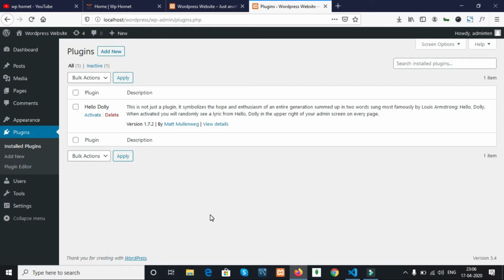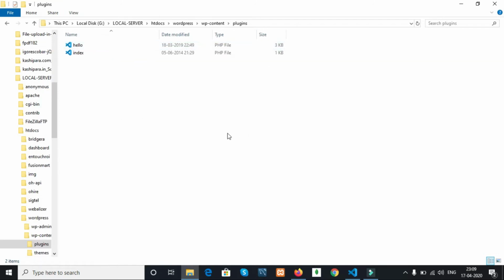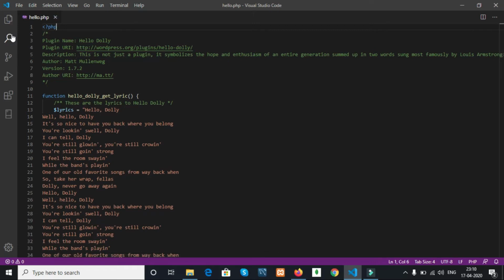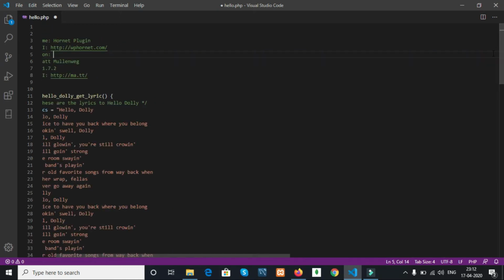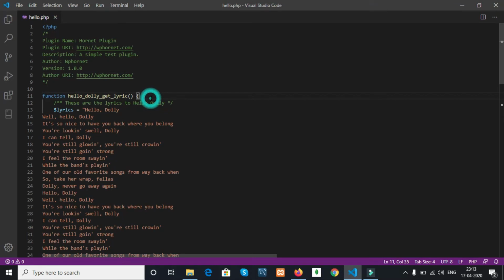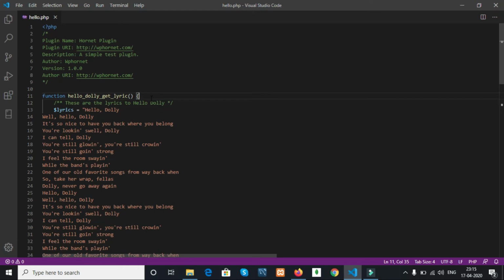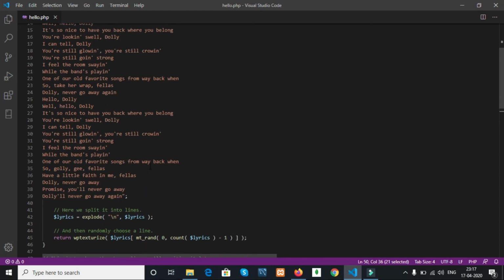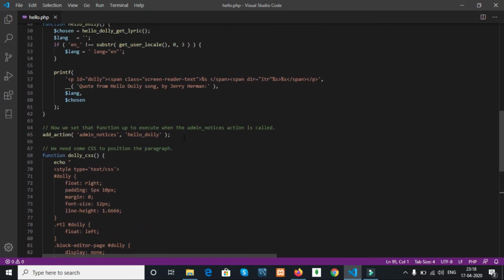How to create WordPress plugin from scratch | Beginners plugin development guide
"Hello Dolly" is a basic default plugin with WP basic setup, In this we have shown how to create your own plugin by simple few steps. A wordpress tutorial video by wphornet.